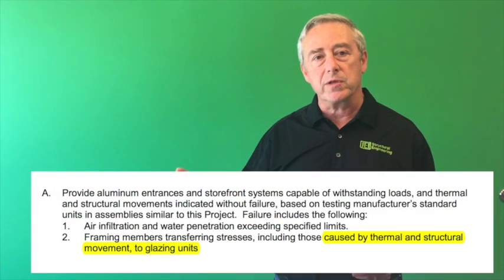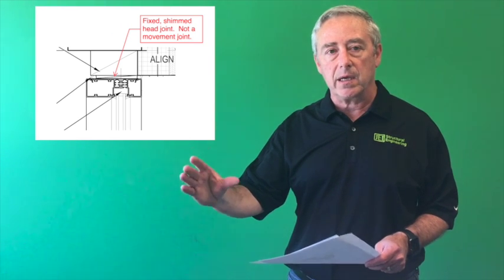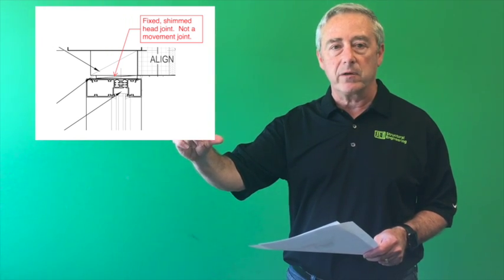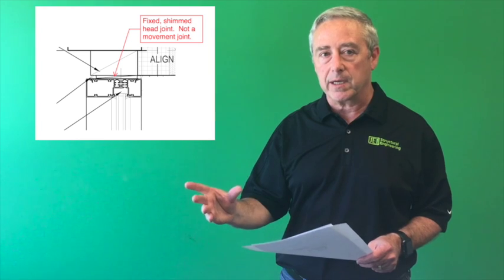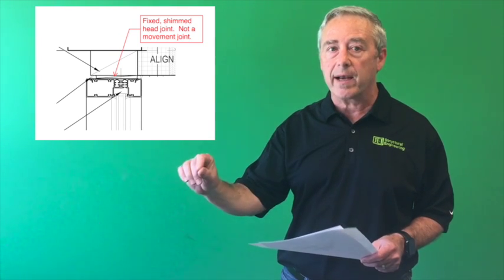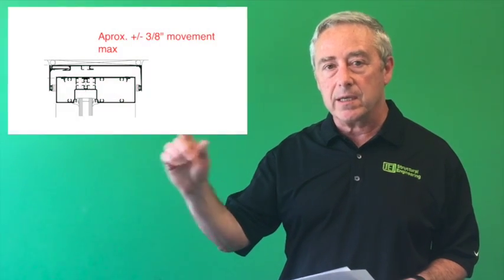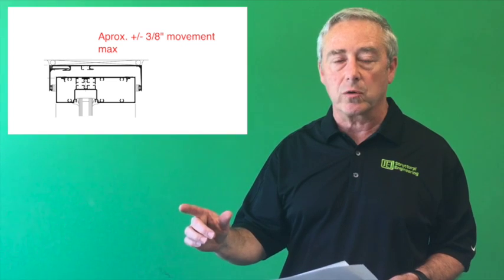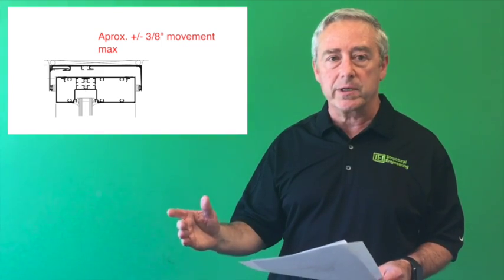Storefront Building Movement Liability Issues for Architects Glazing Contractors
Code requirements for building movement are costing glazing contractors money.   Architects may be liable for incorrect specification requirements.  Get engineering support EARLY in the bidding process to spot gotchas.